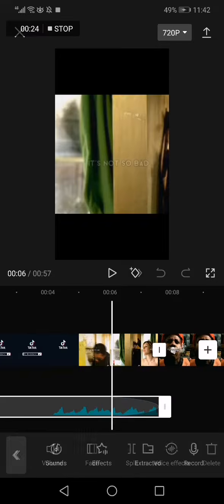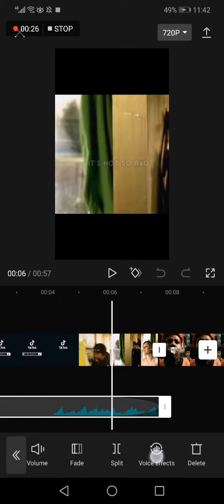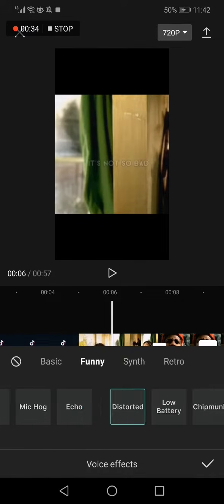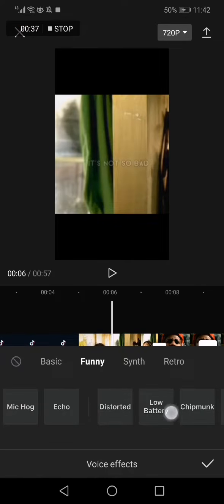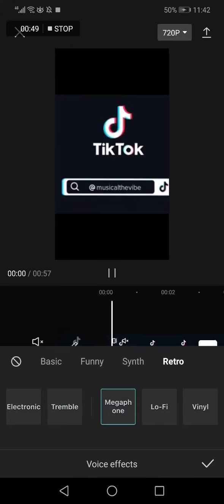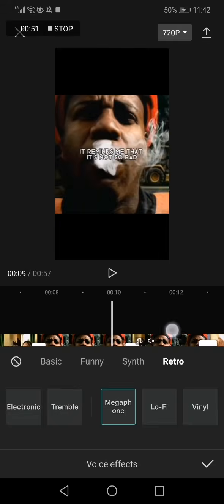How To Add Retro Effects To Your Voice Audio on CapCut Video Editing App Tutorial 2025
How To Add Retro Effects To Your Voice Audio on CapCut Video Editing App Tutorial 2024

My idols on YouTube:
Mike Vestil
Ali Abdaal
biaheza
Kevin David
Incognito Money
Sara Finance
Everyday Money
Channel Makers
Vidiq
SuperHumans Life